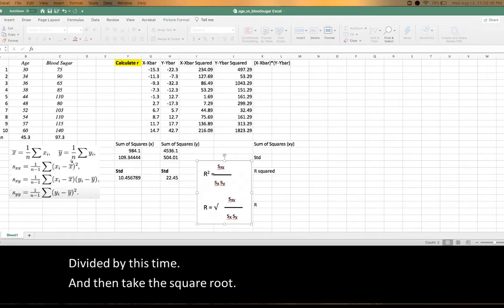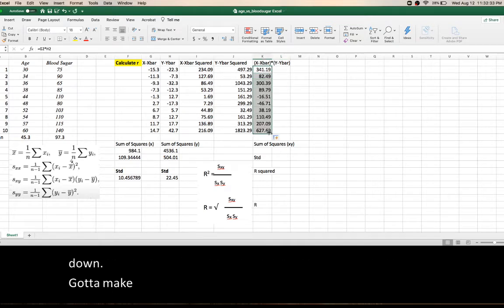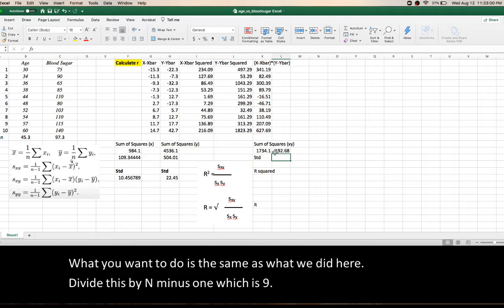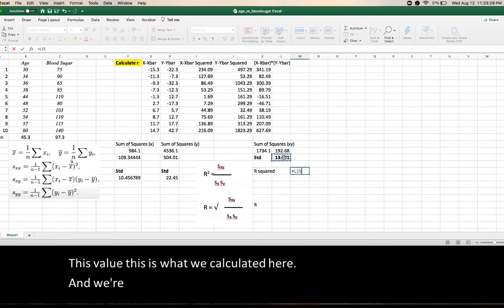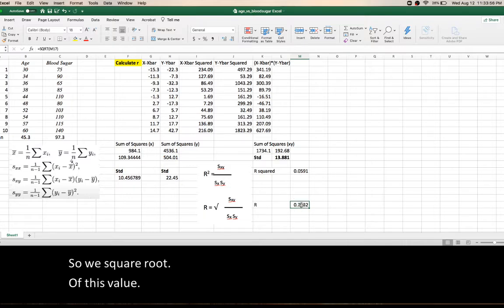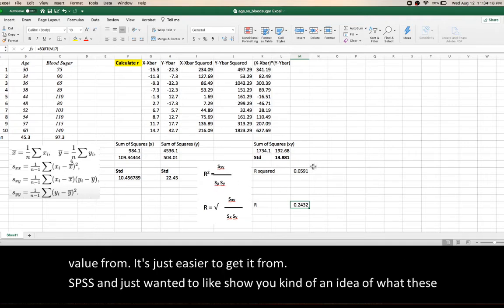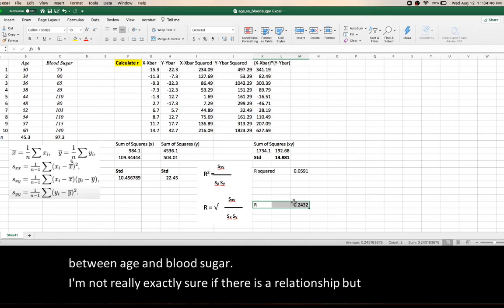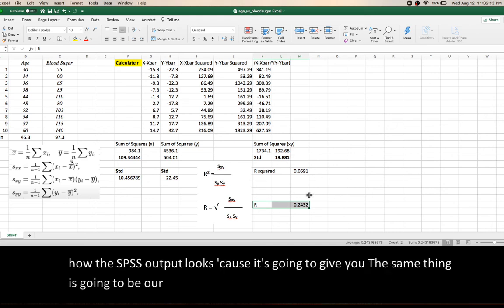Lab 9.3 - Calculate R and R Squared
I didn't get the exact value as my spss output, but that's okay (I'll just get it from SPSS). You're welcome to check out this link on calculating R and see if you can get the value exactly the same as SPSS, please reach out and let me know if you do!